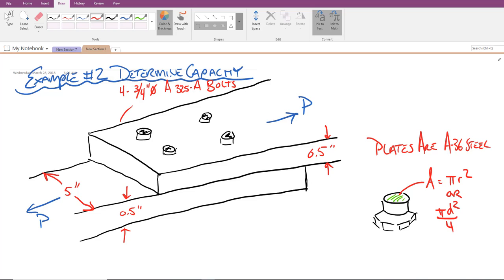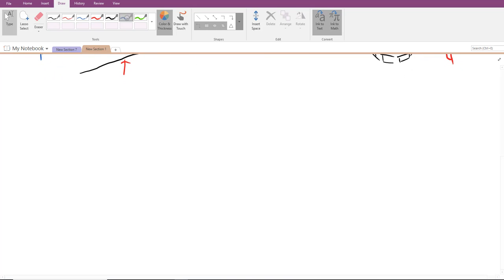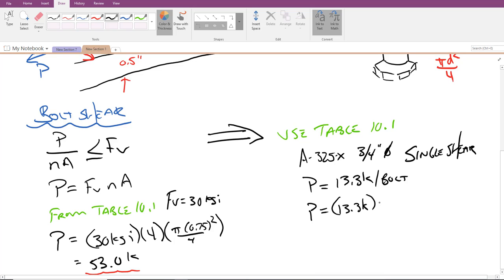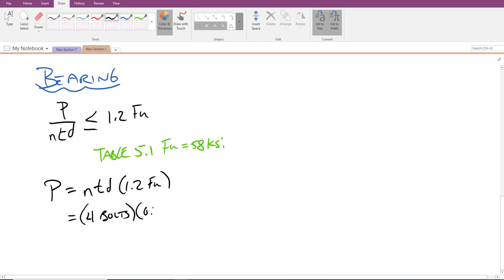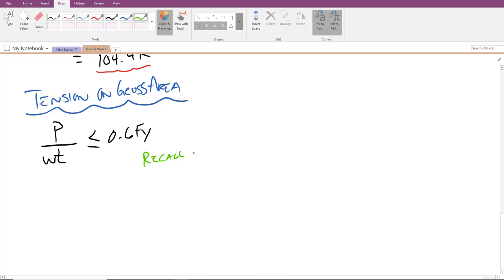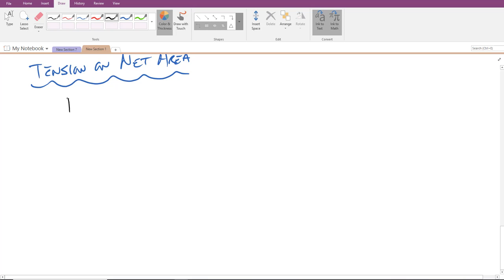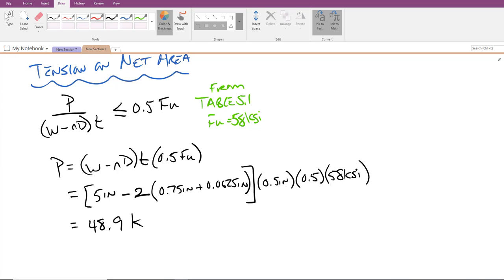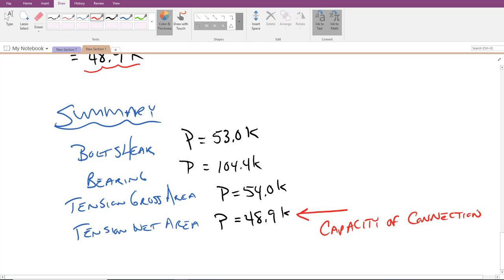Week 13 Example Video 2 Bolt Connection Example 2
Week 13 Example Video 2